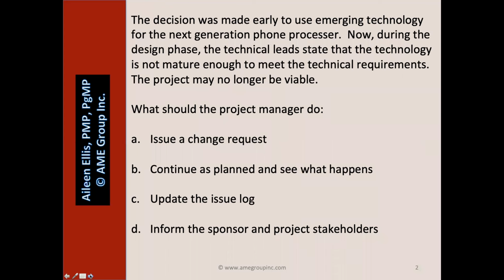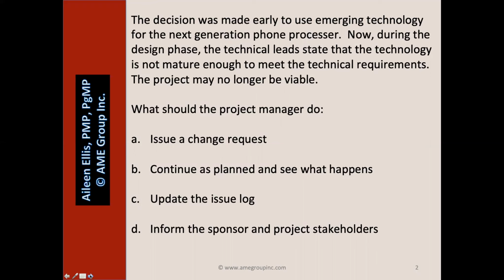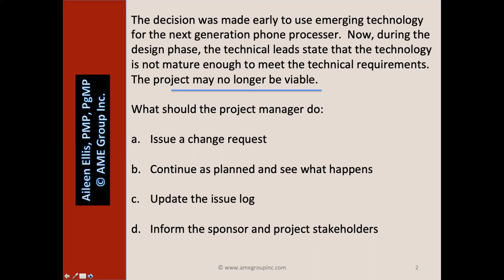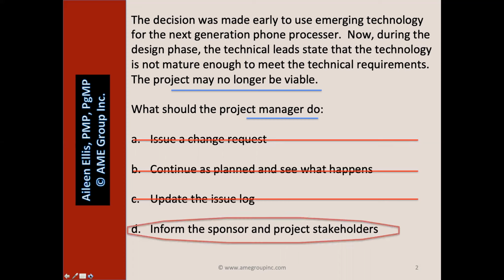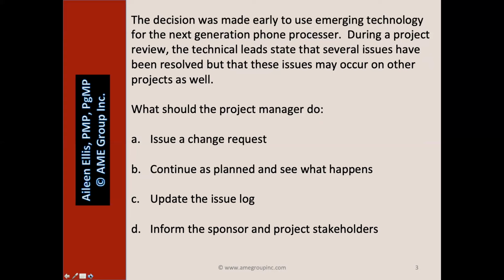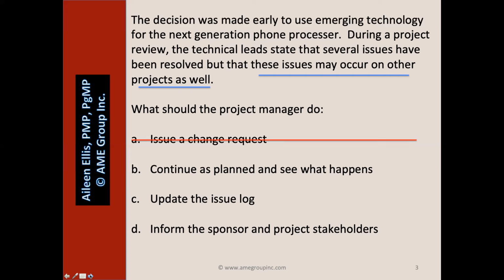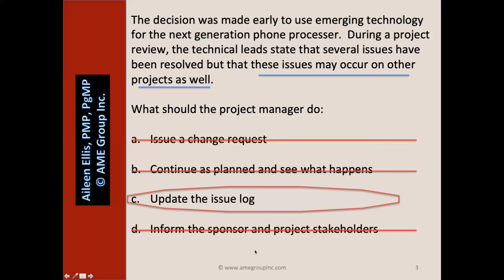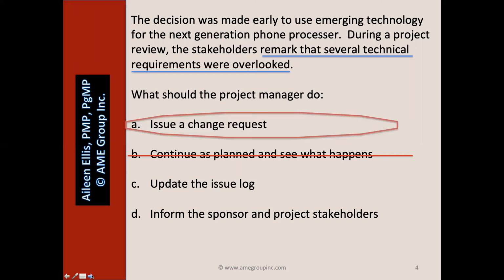PMP Exam When do we update (or not) the issue log with Aileen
To join Aileen's email list and receive access to other free videos please go

In this video Aileen reviews three PMP Exam Sample Questions.
All three PMP Sample Questions have the same four possible answers.

What should the project manager do:

a.  Issue a change request

b.  Continue as planned and see what happens

c.  Update the issue log

For each question, Aileen walks through why one answer is better than the other three.

Aileen Ellis, PgMP®, PMP®, is an expert on project management. She is the owner and proudly the only instructor for AME Group Inc., a Registered Education Provider (REP) through the Project Management Institute (PMI). She personally instructs project managers to gain the confidence and knowledge to pass the PMP® Exam and the CAPM® Exam. She has helped more than 10,000 professionals obtain their PMP® certification and over 1,000 professionals obtain their CAPM® certification. Working with thousands of students from dozens of countries, Ms. Ellis has gained a thorough understanding of the ins and outs of A Guide to the Project management Body of Knowledge (PMBOK® Guide), the exam content, and proven test-taking strategies.

Aileen offers several online products to help people pass the PMP Exam.

PMP Exam Self Study - for those who already have 35 contact hours

PMP Exam On-Demand for 35 contact hours - for those who require 35 contact hours